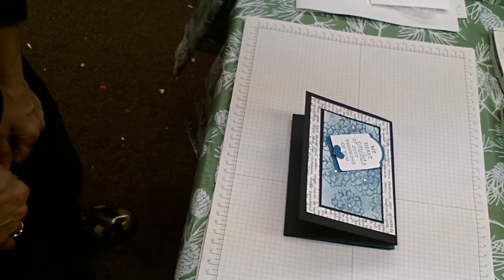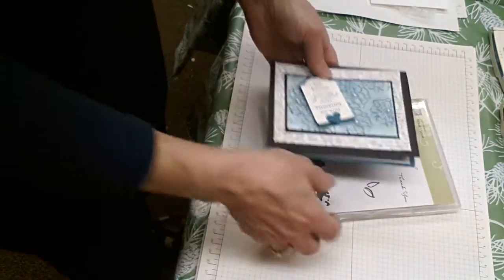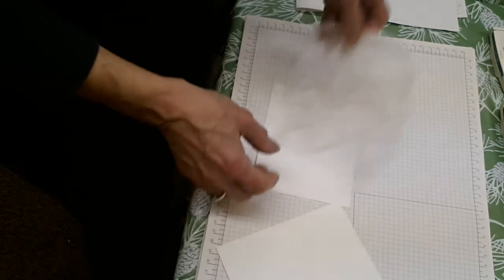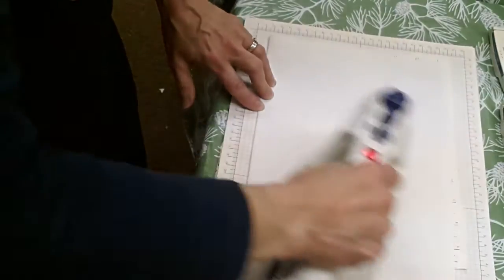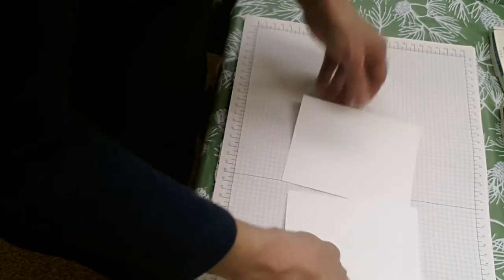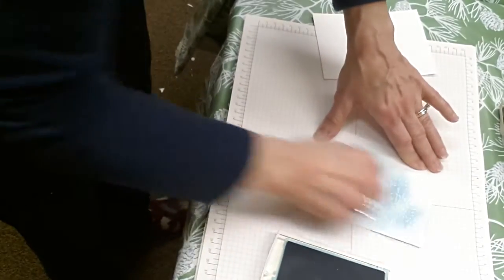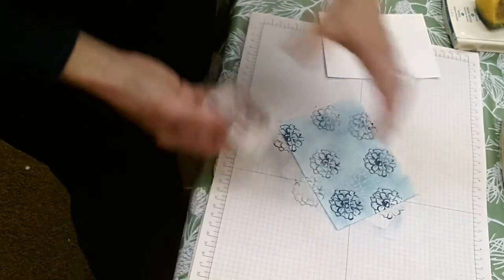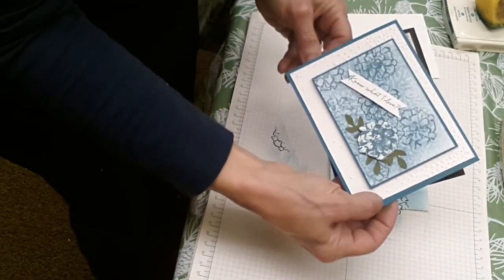Wax paper resist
Using wax paper to make an interesting bavk ground for papercrafting